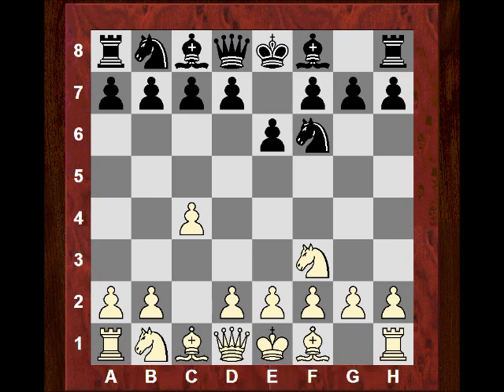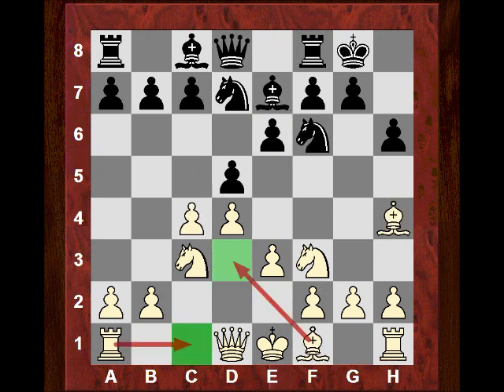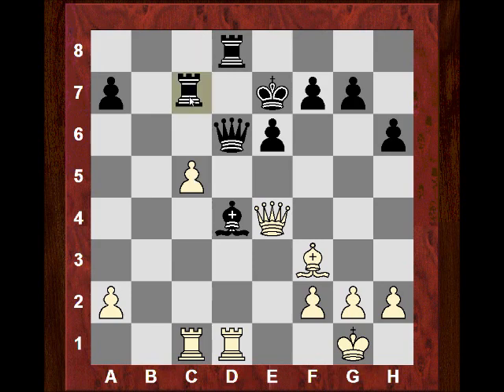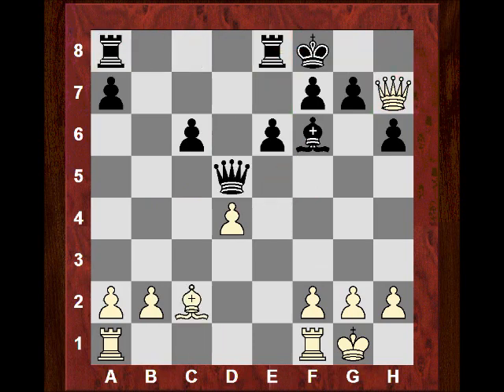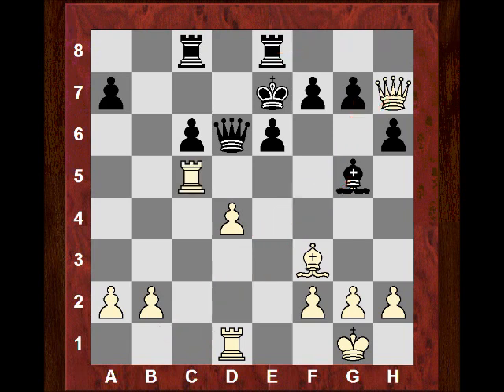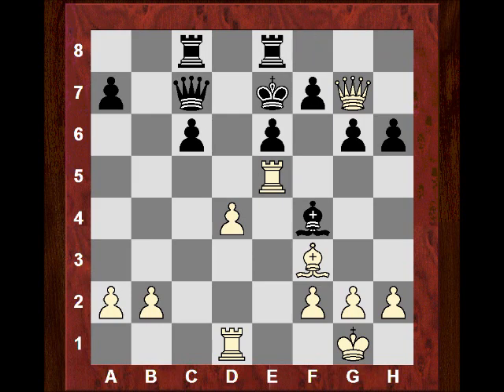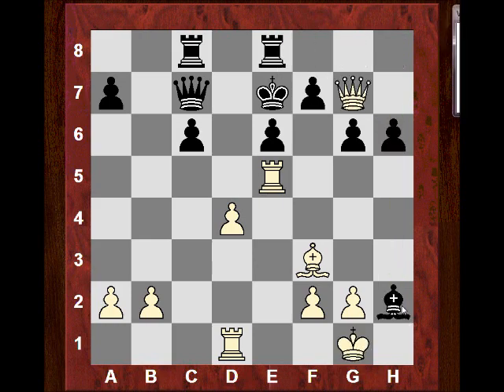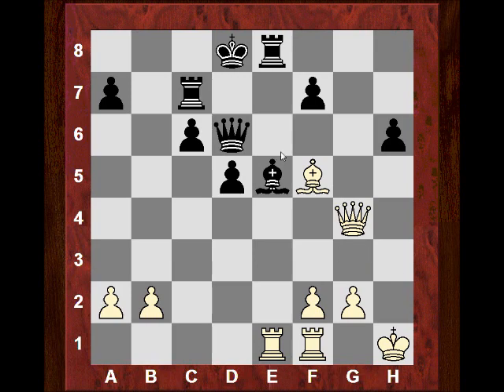Overestimating the IQP and subsequent queen invasion! Kingscrusher OTB game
[Event "?"]
[Site "?"]
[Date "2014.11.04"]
[Round "?"]
[White "Gavriel, Tryfon"]
[Black "Mures"]
[Result "0-1"]
[ECO "D40"]
[PlyCount "84"]
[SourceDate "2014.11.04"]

1. c4 Nf6 2. Nf3 e6 3. Nc3 d5 4. d4 Be7 5. Bg5 h6 6. Bh4 (6. Bxf6 Bxf6 7. e3
O-O 8. Rc1 c6 9. Bd3 Nd7 10. O-O dxc4 11. Bxc4 e5 12. h3 exd4 13. exd4 Nb6 14.
Bb3 Bf5 15. Re1 Re8 16. Rxe8+ Qxe8 17. Qd2 Qd7 18. Re1 a5 19. a3 Re8 20. Rxe8+
Qxe8 21. Qf4 Be6) 6... O-O 7. e3 Nbd7 8. Bd3 (8. Rc1 c6 (8... Re8 9. Bd3 dxc4
10. Bxc4 a6 11. a4 c5 12. O-O cxd4 13. exd4 Nb6 14. Bb3 Bd7 15. Ne5 Bc6 16. a5
Nbd5 17. Nxd5 Bxd5) (8... c5 9. cxd5 exd5 10. dxc5 Nxc5 11. Bxf6 Bxf6 12. Nxd5
Bxb2 13. Rxc5) 9. Bd3 dxc4 10. Bxc4 b5 11. Bd3 a6 12. a4 bxa4 13. Nxa4 Qa5+ 14.
Nd2 Bb4 15. Nc3 c5 16. Nb3 Qd8 17. O-O cxd4 18. Nxd4 Bb7 19. Be4 Qb8 20. Nc6
Bxc6 21. Bxc6 Ra7) 8... c5 9. O-O (9. cxd5 exd5 (9... Nxd5 10. Bxe7 Qxe7) 10.
dxc5 Nxc5) 9... cxd4 10. exd4 (10. Nxd4 e5 (10... dxc4 11. Bxc4 Qb6) 11. Nf5)
10... dxc4 11. Bxc4 Nb6 12. Bb3 Bd7 13. Qd3 Bc6 (13... Nbd5 14. Bc2 Nb4) 14.
Bc2 Re8 (14... Bxf3 15. Qxf3 (15. Bxf6 g6) 15... Qxd4) 15. Ne5 (15. Bxf6 Bxf6
16. Qh7+ Kf8 17. Be4 (17. Ne4 Bxe4 18. Bxe4 Nd5 19. Ne5 Ke7 20. Bf3 Qa5 21.
Rfe1 Rh8 22. Qe4) 17... Rc8 (17... Bxe4 18. Nxe4 Qd5 19. Nxf6 gxf6 20. Rac1) (
17... Bxd4 18. Rad1 e5 19. Bxc6 bxc6 20. Nxd4) 18. Bxc6 Rxc6 19. Rfe1 Ke7 (
19... Nd5 20. Ne4 Qc7 21. Ne5 Rc2 (21... Bxe5 22. dxe5 Qxe5 23. Nc3 Qh5 24.
Nxd5 Qxd5 25. Rad1 Qf5 26. Qh8+ Ke7 27. Qxg7 Rc2 28. Qd4)) 20. Rad1 Nd5 21. Ne5
Rc7 (21... Ra6 22. Ng4) 22. Nb5) 15... Nbd5 16. Nxc6 (16. Bxf6 {Need to have
more attacking pieces on board - not just queen on h7} Nxf6 17. f4 (17. Rad1
Nd7 (17... Qb6 18. g4 Bb4 19. h4 Bxc3 20. bxc3 Be4 21. Qe2 Bxc2 22. Qxc2 Rac8
23. g5 hxg5 24. hxg5 Nd5 25. c4 Qd8 26. Qd2 Nb6 27. c5 Nd5 28. Kg2) 18. Qh7+)
17... Bd6 18. g4 Bc7 19. Rf2 g6 (19... Bxe5 20. fxe5) 20. Raf1 (20. Nxf7 Kxf7
21. Qxg6+ Ke7 22. Re1 Bb6 23. g5 Kd6 24. Qxf6 Qxf6 25. gxf6 Rf8 26. Kf1 Rxf6)
20... Qe7 21. f5 Bxe5 22. dxe5 Nxg4) (16. Qh3 Nf4) (16. a3 Nf4 (16... Rc8 17.
f3 (17. f4 Nxc3) (17. Qh3 Nf4) (17. Bg3 Nxc3 18. bxc3 Be4 19. Qd2 Bxc2 20. Qxc2
Qxd4) 17... Nf4 (17... Qb6 18. Nxc6 bxc6 19. Rab1 Nf4 20. Qc4 c5) 18. Qd2 N6d5
19. Bxe7 Qxe7 20. g3 Nh5 21. Qd3 Nhf6 22. Rae1 (22. Rfd1)) (16... Nxc3 17. Nxc6
Ne2+ 18. Qxe2 bxc6 19. Rfd1 Nd5 20. Bg3 Bd6 21. Be5) 17. Qd2 Nxg2 (17... N6d5
18. Bg3 Nxg2 19. Qd3 f5 20. Nxc6 bxc6 21. Kxg2) 18. Bg3 (18. Nxc6 Nxh4) 18...
Bd5 19. f3) 16... bxc6 17. Nxd5 Qxd5 (17... Nxd5 18. Qh7+ Kf8 19. Qh8#) 18.
Bxf6 (18. Rfd1 Red8) (18. Rac1 Rac8 19. b4 Red8 20. Rfd1 g6 21. Qe2) 18... Bxf6
19. Qh7+ Kf8 20. Be4 Qd6 (20... Qxd4 21. Bxc6 (21. Rad1 Qe5 22. Rd7)) 21. Rac1
(21. Qh8+ Ke7 22. Qh7 Rh8) 21... Rac8 22. Rfd1 (22. d5 exd5 (22... cxd5 23.
Rxc8 Rxc8 24. Qh8+ Ke7) 23. Bf5 Rc7 24. Rce1 (24. Qh8+ Ke7 25. Rce1+ Be5 26.
Qxg7 Kd8 27. Qg4 Bxh2+ 28. Kh1 Be5) 24... Be5) 22... Ke7 23. Bf3 Bg5 (23...
Bxd4 24. Qe4 c5 25. b4 Red8 26. bxc5 Rxc5 27. Rxc5 Qxc5) 24. Rc5 g6 25. Qg7 (
25. h4 Rh8 26. Qg7 Bf6) 25... Bf4 (25... Bf6 26. Qxh6 Rh8 27. Qe3 Qxh2+ 28. Kf1
Qh1+ 29. Ke2 Qh6 30. Qa3) 26. Ra5 Qc7 (26... Rg8 27. Rxa7+ Rc7 28. Rxc7+ Qxc7
29. Qxg8) 27. Re5 (27. d5) 27... Bxh2+ (27... Rg8 28. Rxe6+ Kxe6 29. Re1+ (29.
Bg4+ f5 30. Re1+ Kd5 31. Bf3+ Kc4 32. Qf6 Kb5) 29... Kd6 (29... Kd7) (29... Be5
30. Rxe5+ Qxe5 31. Qxe5+) (29... Kf5 30. Be4+ Kg4 (30... Kg5 31. h4+ Kxh4 32.
Qf6+ Bg5 33. g3+) 31. h3+ Kg5 32. h4+ Kxh4 33. Qf6+ Bg5 34. g3+ Kh3 35. Bg2+
Kg4 36. Qf3#) 30. Qf6+ Kd7 31. Bg4#) 28. Kh1 (28. Kxh2 Rg8 29. Qxh6 Rh8) 28...
Bxe5 (28... Rg8 29. Rxe6+ Kxe6 30. Bg4+ (30. Re1+ Kf5 31. Be4+ Kg5) 30... f5
31. Re1+ Kd5 32. Bf3+ Kc4 33. Qf6 Rce8) 29. dxe5 Rg8 30. Qf6+ Ke8 31. Rd6 Qe7
32. Bxc6+ Kf8 33. Rd7 (33. Be4 Qxf6 34. exf6 g5 35. Ra6 g4 36. g3 h5 37. Rxa7
Rh8 38. b4 Rh6 39. b5 Rxf6 40. Kg2 Rc4 41. b6 Rxe4 42. b7 Rb4 43. Ra8+ Ke7 {
Black winning}) 33... Qxf6 34. exf6 g5 35. Rxa7 (35. Be4 a5 36. b3 g4) 35...
Rg6 36. b4 Rxf6 37. b5 Rxf2 38. a4 Rc2 39. Bd7 g4 40. Kh2 (40. Bxc8 g3) 40...